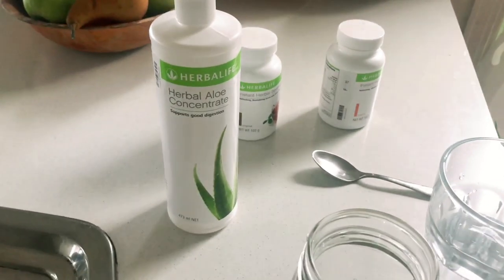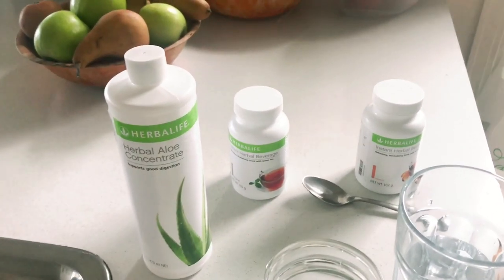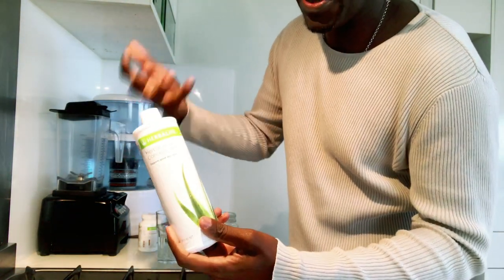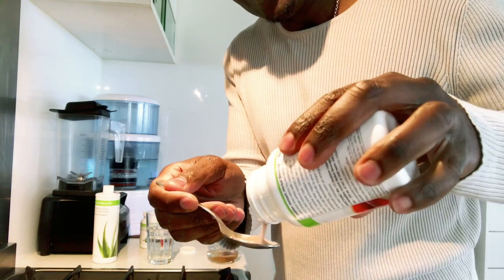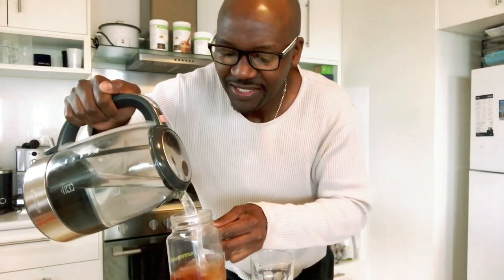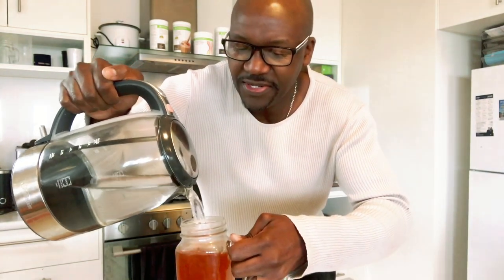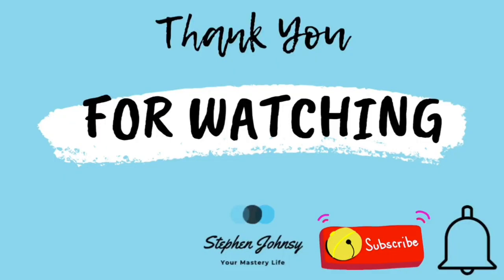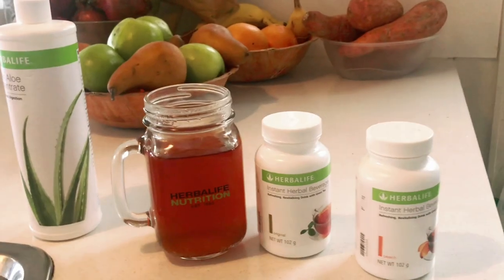How To Boost Your Metabolism With Herbalife | Boost Your Energy Daily With Herbalife Drink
How To Boost Metabolism With Herbalife - In this video I outline the daily routine I have been doing for years now, using Herbalife Aloe Vera Concentrate and Herbal Instant Beverage daily to help boost my metabolism and burn more calories.

I believe in the Herbalife Nutrition products and I have this video will give some value if you're looking to gain more energy, boost metabolism, burn calories to lose weight, maintain weight or even gain healthy weight.

*Exercise Habits: The Habits Affordable To help you Change Your Life and Achieve Freedom and Wellness